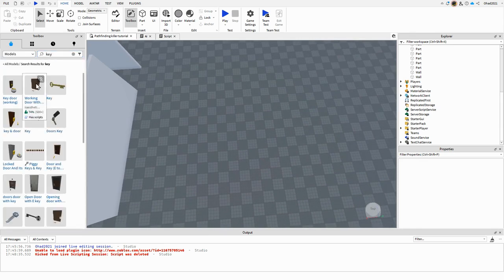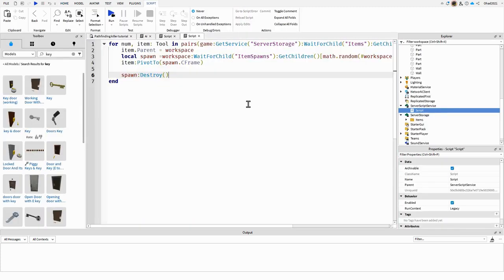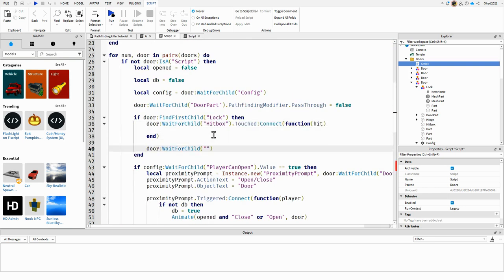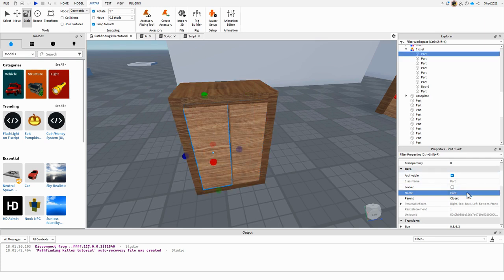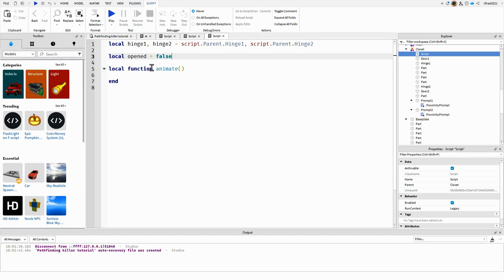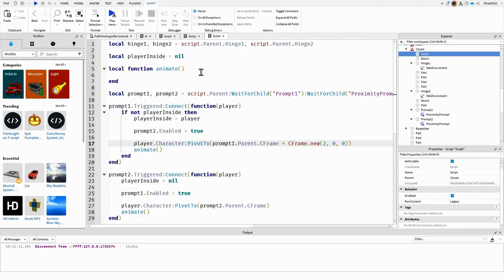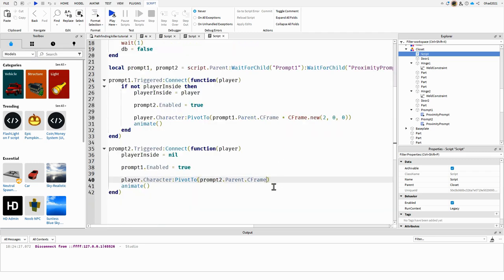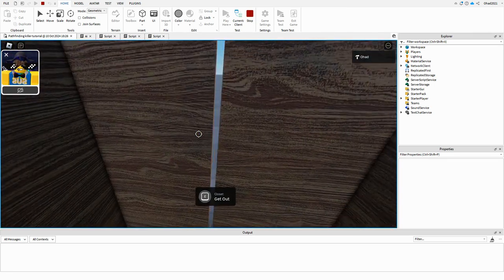Creating Lockable Doors And Hiding Spots [Episode 3]